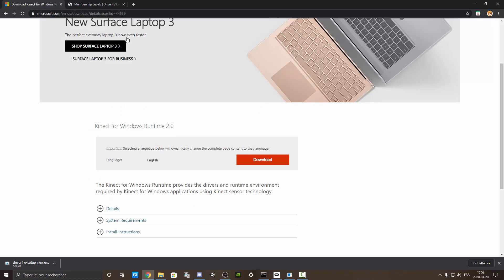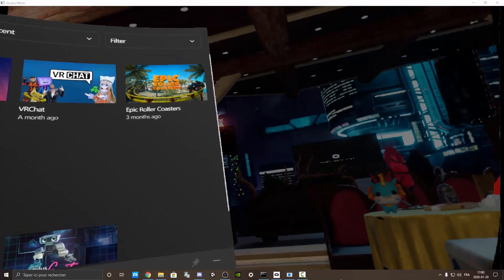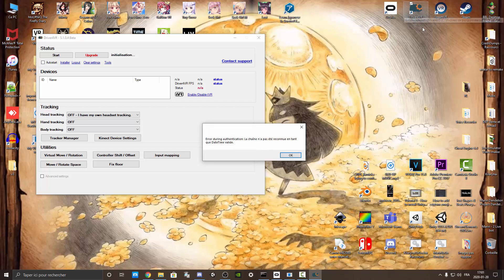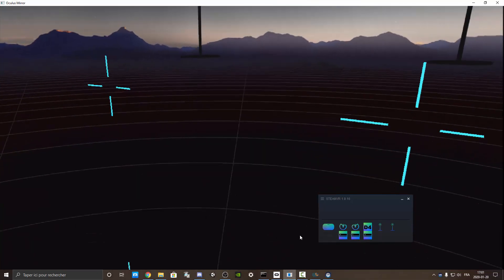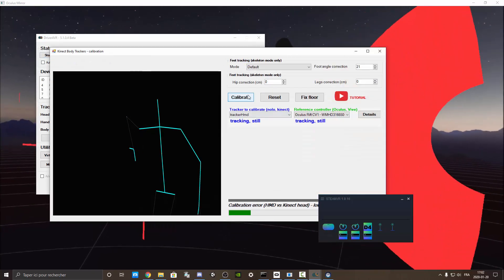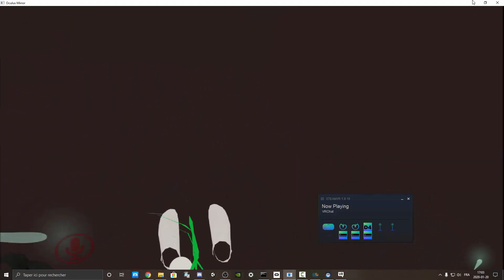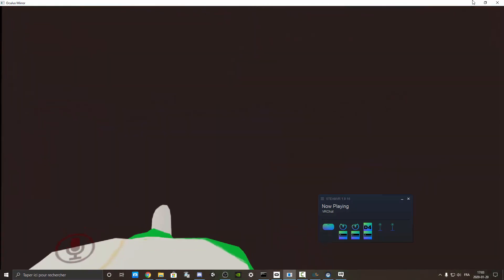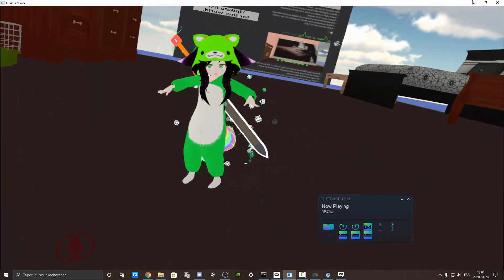VRCHAT In-Game Tutorial 1 - Let's Use Kinect for VRChat [FullBody]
Hello there, this is the VRChat in-game tutorial 1 - Let's use kinect for vrchat [Fullbody]. Everything on this video will be explained so check it carefully my steps how to do. BE CAUTION : You need to pay the Driver4VR if you want to get unlimited times to use your fullbody with your kinect.

Driver4VR is also good for many controllers you have such as a nintendo switch controller if you check on their official website or even playstation VR.

From Xbox side for Kinect Xbox One. In October 2017, the manufacturer announced the cessation of the development and production of Kinect.
This is all the drivers Runtime for kinect :
If problem happens like missing drivers without noticing why :

About the cable, this is the cheapest cable for xbox one kinect and i even got the cable as a euro plug... But it's easy to get it like US cable if you contact the sellers to get the same country plug you have or you can use Universal Travel Plug instead.

I used my Dell Optiplex 9020 to do my video and finally post it via Youtube. I can also use my phone [Samsung s8+] for recording via my phone. Or i can use my Headset [Oculus Rift] to record.~~☆